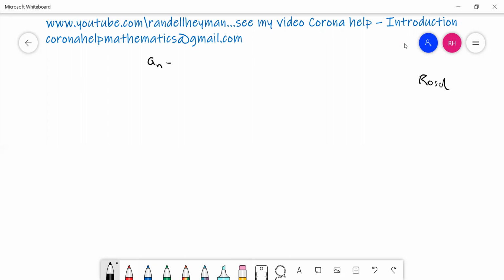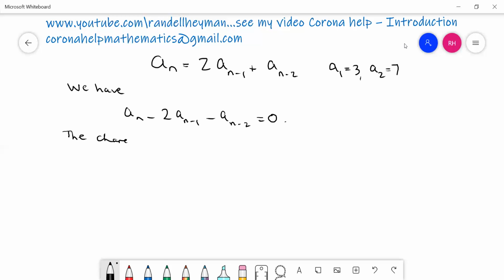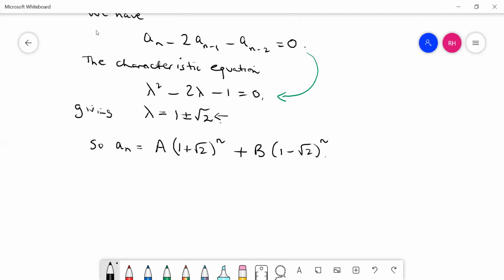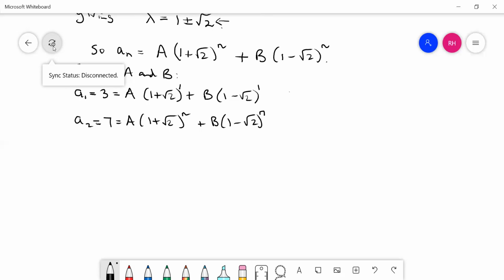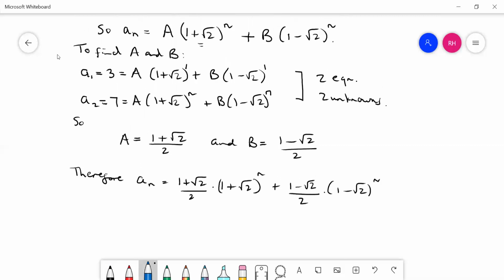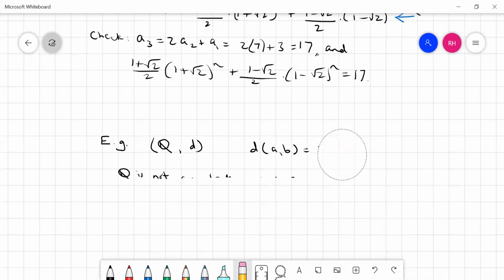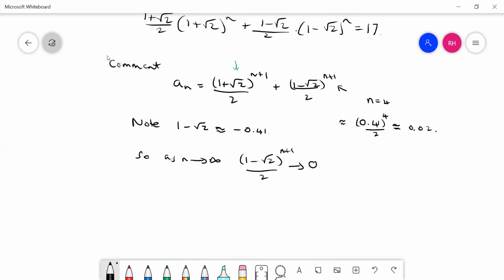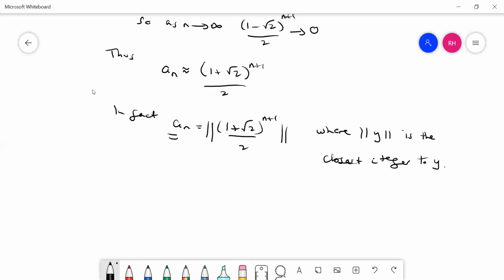Recurrence relation question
For Rosel I show to solve a_n=2a_(n-1)+a_(n-2) with some initial conditions. I make a comment at the end showing how to simplify the actual calculations for large n using the formula we obtain. See also my video Recurrence relations made easy.